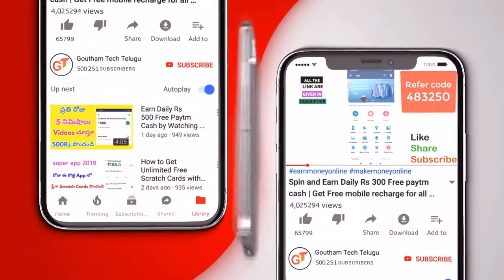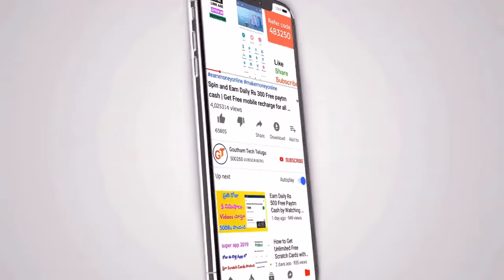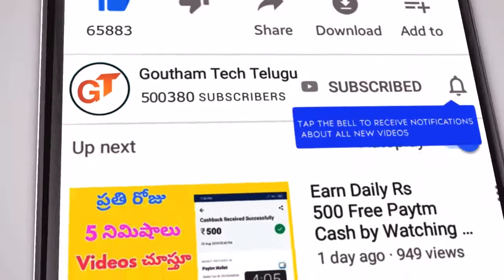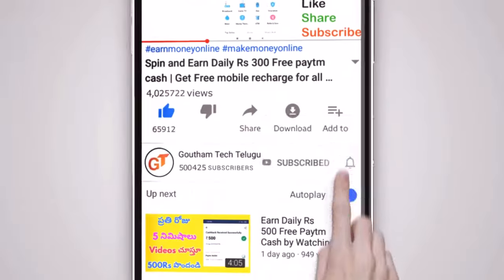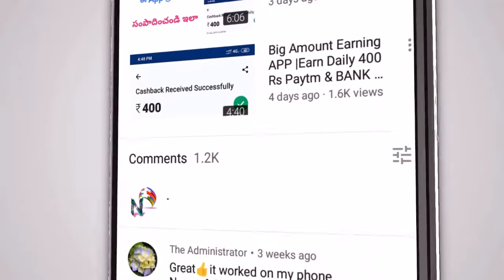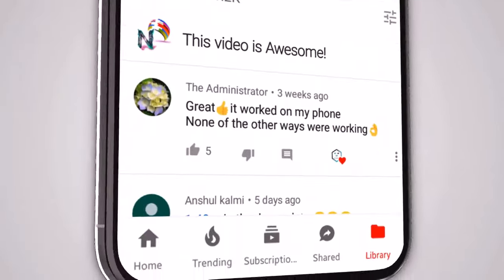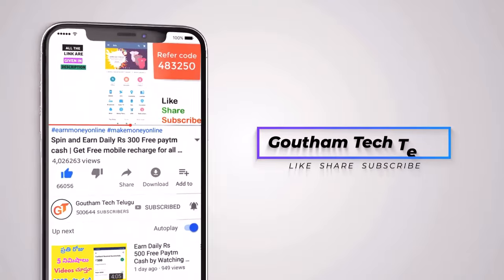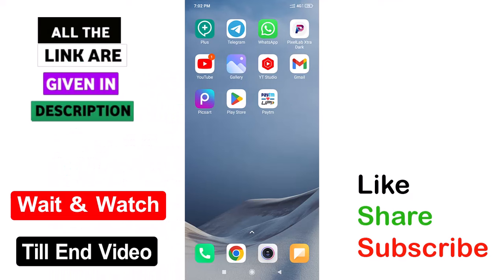Instant Payment App 2024 | Earn Daily 400₹ Free Paytm cash with new app | MIN REDEEM 5₹ | Dont miss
🛑 పైన ఉన్న Link తో Group open అవ్వకపోతే Telegram app లో  " @gouthamtechtelugu " అనీ search చేయండి..👍

Managed by BigBidder Media Group

⚫Searches related to -Video Cover :

 Money Earning Apps Telugu , Make Money Online 2024 , Earning App Today
Money Earning Apps Telugu , New Earning App Today ,Make Money Online 2024

NOTE: THIS VIDEO IS ONLY FOR EDUCATIONAL AND INFORMATIONAL PURPOSES. I Goutham from the Goutham Tech Telugu channel can't guarantee that you will make money from this or any of my videos.

Any video or images in this video has been used only to convey messages to the viewers. I don't intend to infringe the copyright of anyone. Still, if any of you feel that I have used your image or video without your consent, kindly inform me about the same.

We have taken reasonable steps to ensure that the information in this video is accurate but we CANNOT represent that the website(s) and company(s) mentioned in this video are free from errors.

Any earnings or income statements or any earnings or income examples are only estimates of what we think you could earn. There is NO assurance you will do as well as stated in any examples. If you rely upon the figures provided, you must accept the entire risk of not doing as well as the information provided. This applies whether the earnings or income examples are monetary in nature or pertain to advertising credits that may be earned (whether such credits are convertible to cash or not